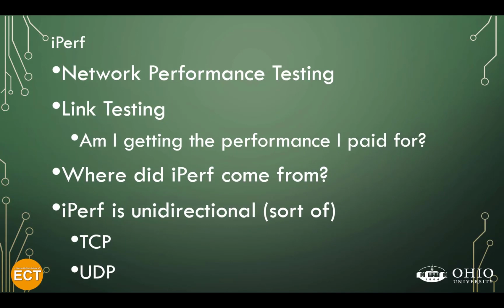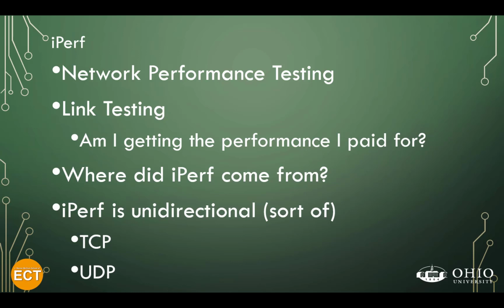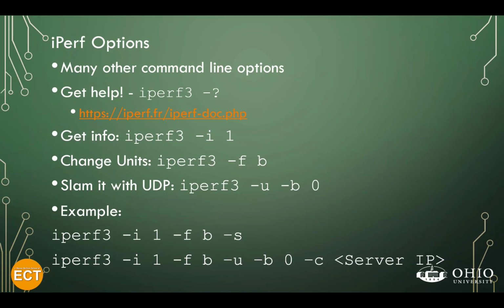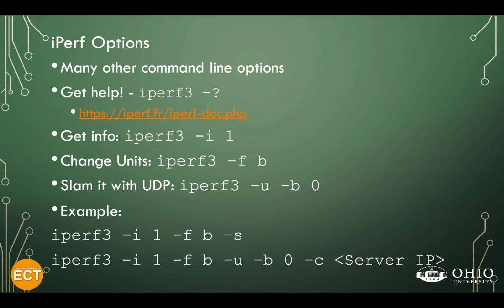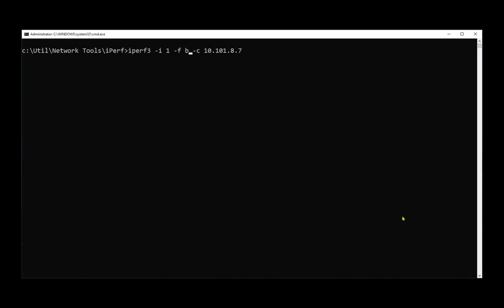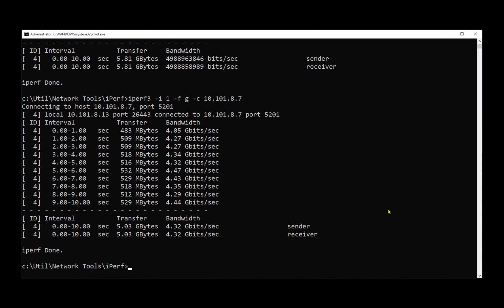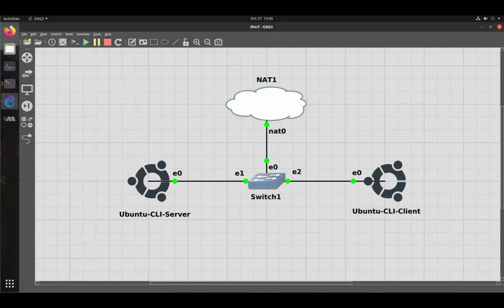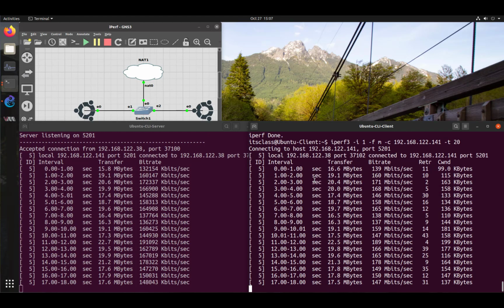ECT Tech Nugget - N26.0 - iPerf